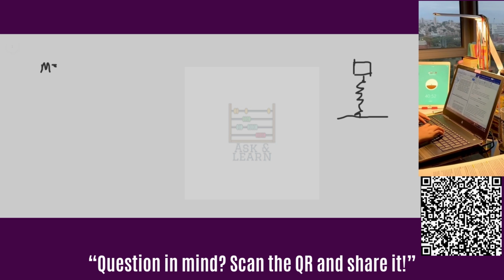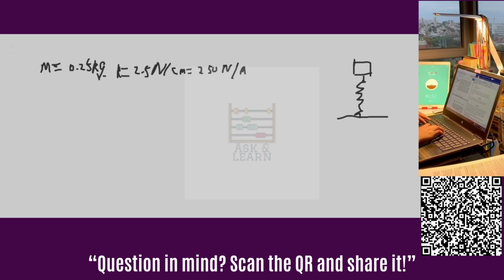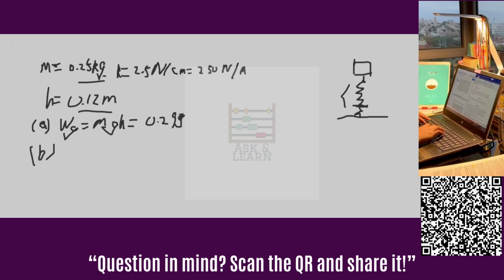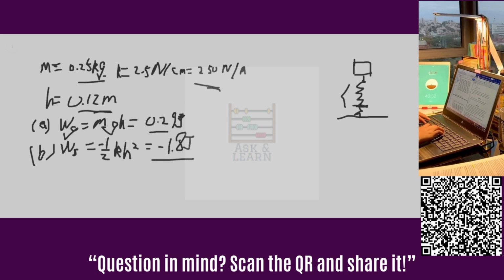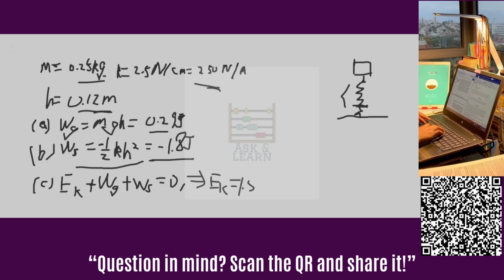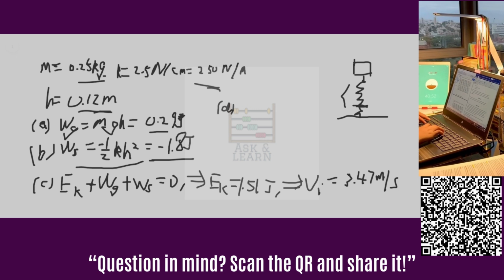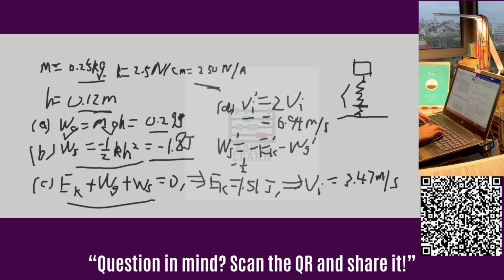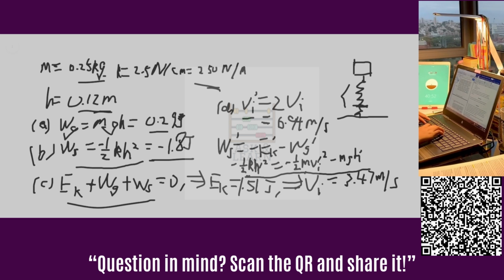A 250 g block is dropped onto a relaxed vertical spring that has a spring constant of 2.5 The bloc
A 250 g block is dropped onto a relaxed vertical spring that has a spring constant of 2.5 The block becomes attached to the spring and compresses the spring 12 before momentarily stopping. While the spring is being compressed, what work is done on the block by (a) the gravitational force on it and (b) the spring force? (c) What is the speed of the block just before it hits the spring? (Assume that friction is negligible.) (d) If the speed at impact is doubled, what is the maximum compression of the spring?